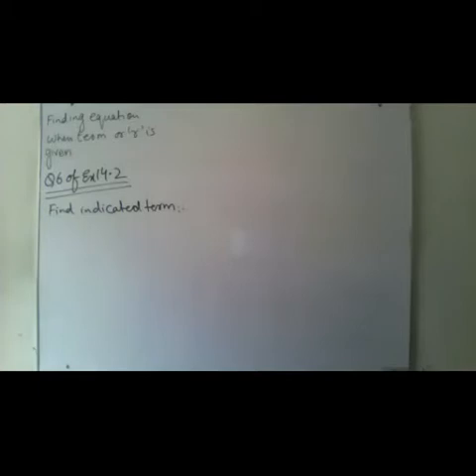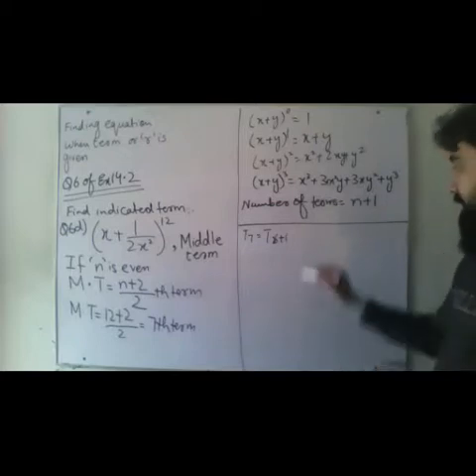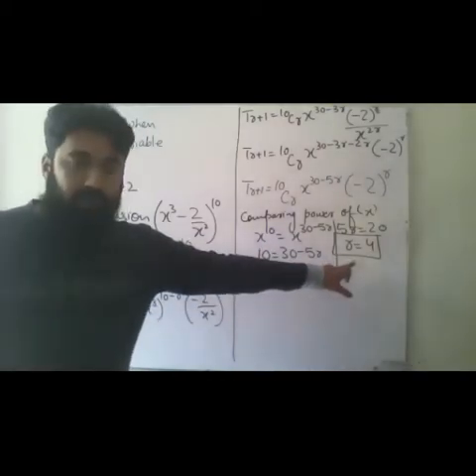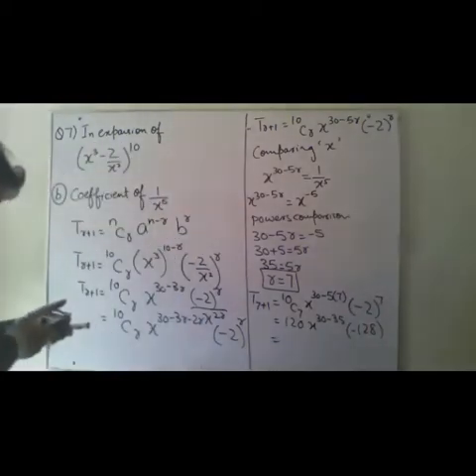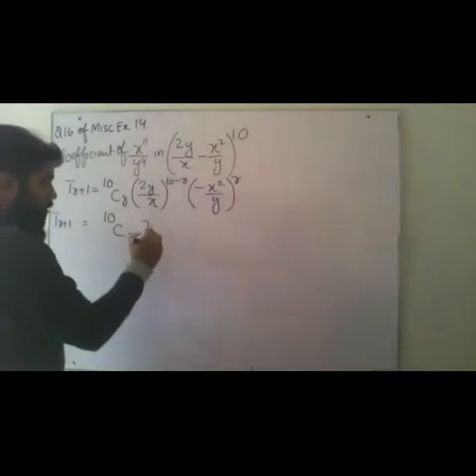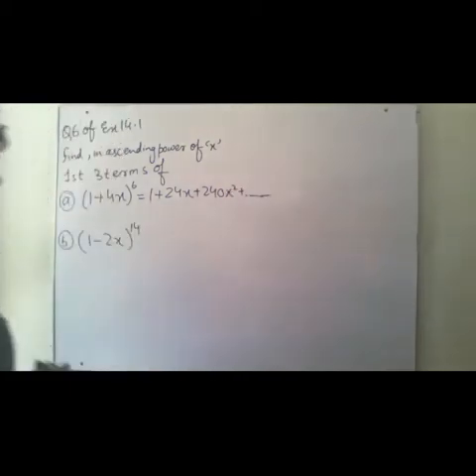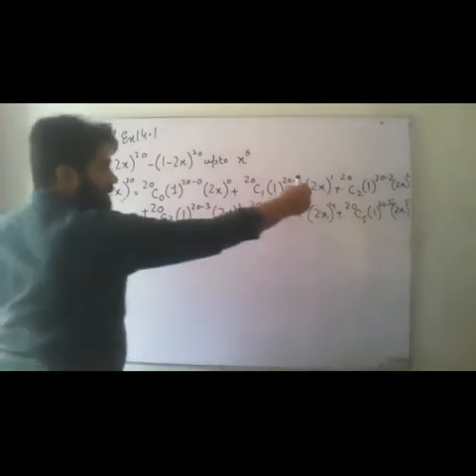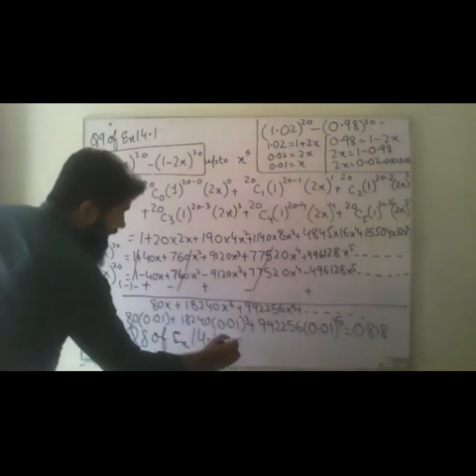Binomial Expansion (finding unknown term number)